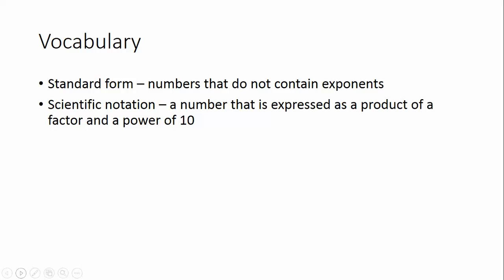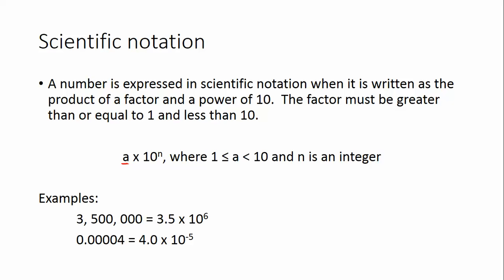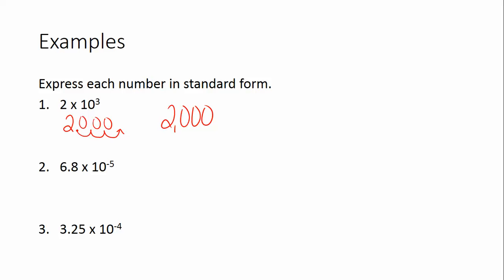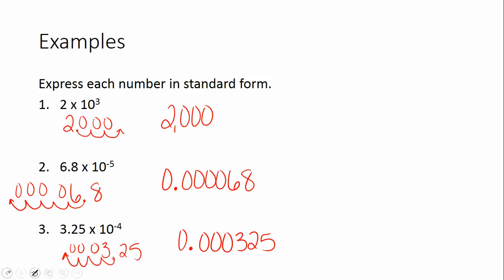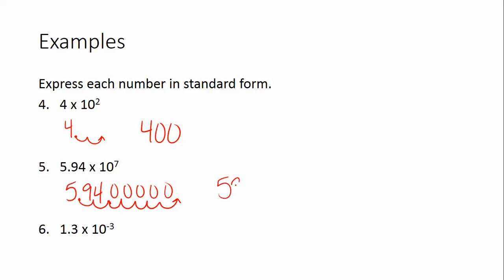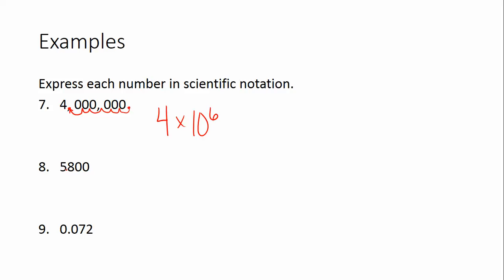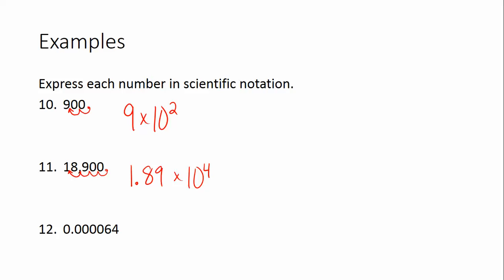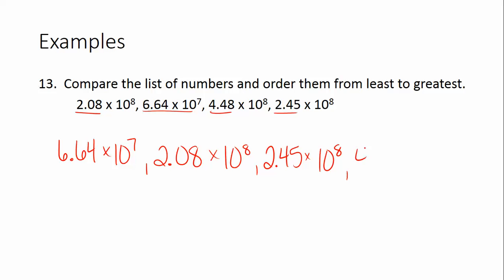9 5 Scientific Notation